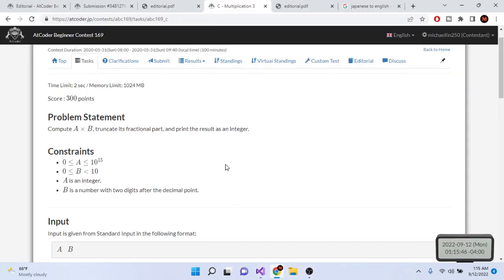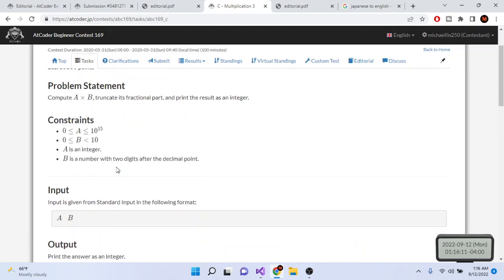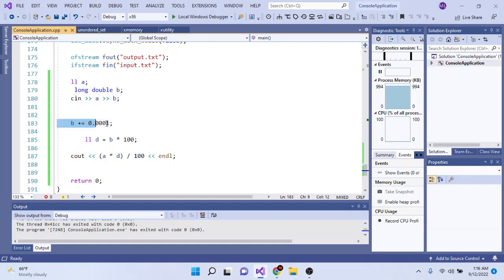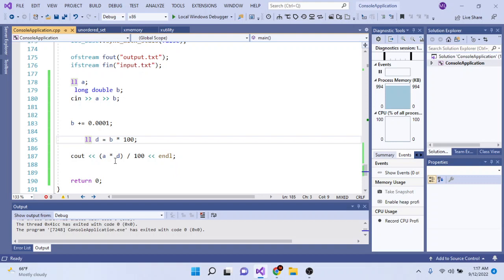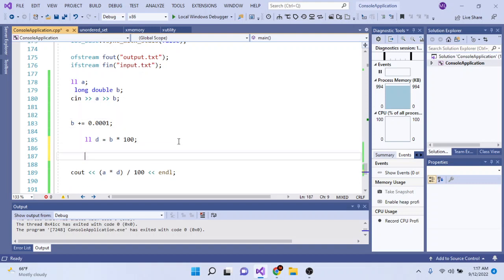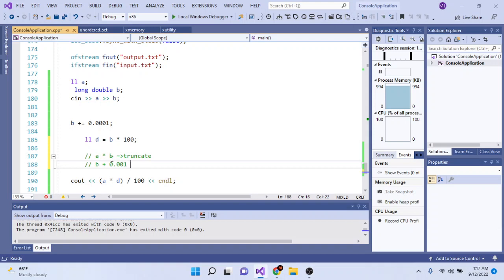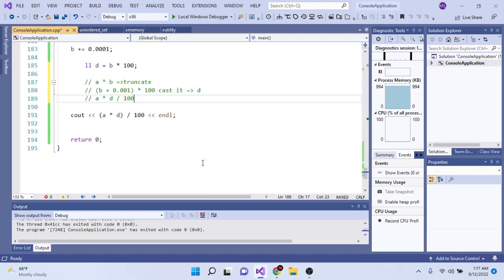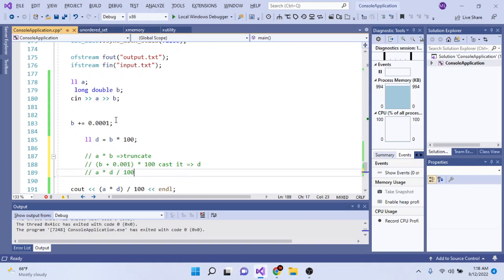TRICK TO TRUNCATE OVERFLOW DECIMALS